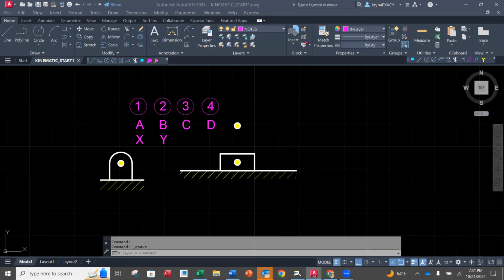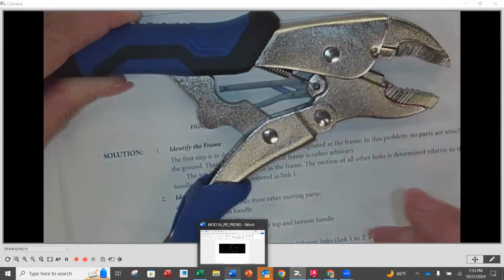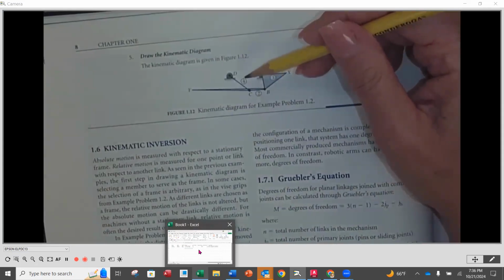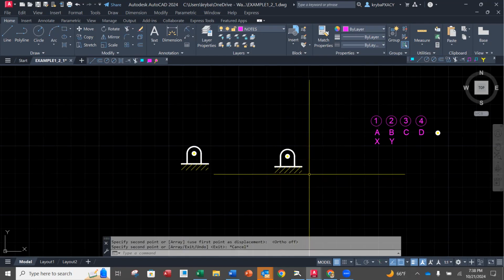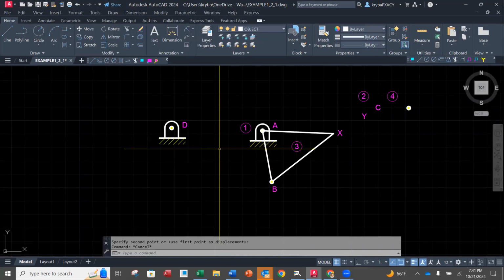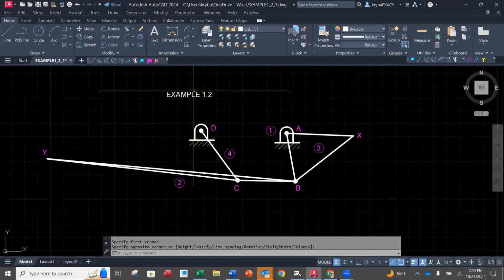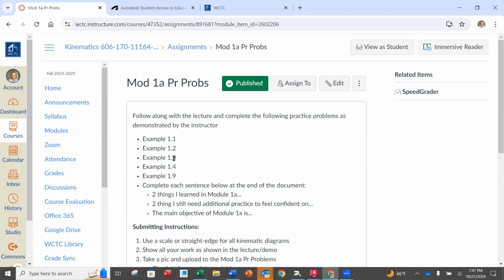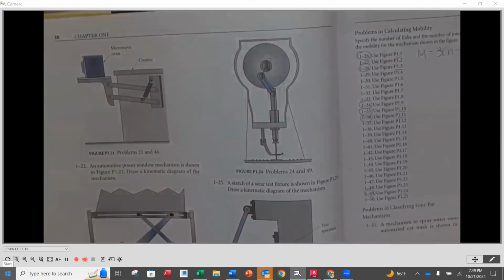WCTC Kinematics Mod1a Lecture2